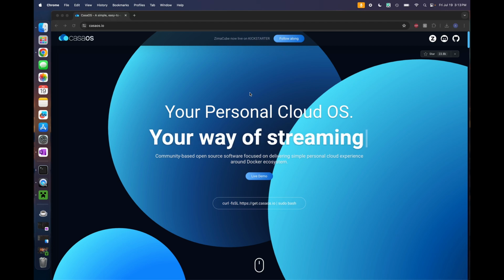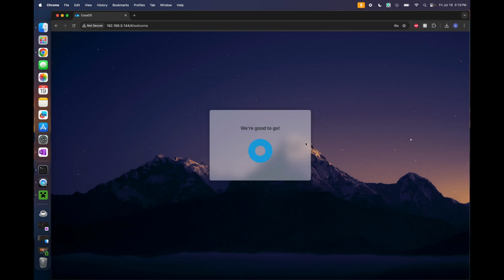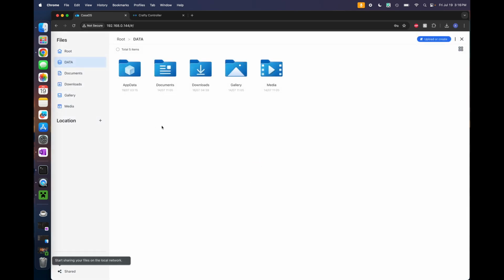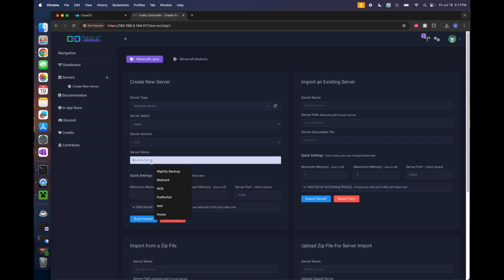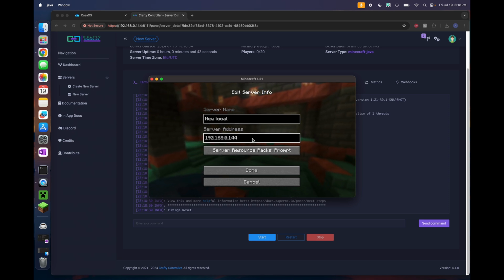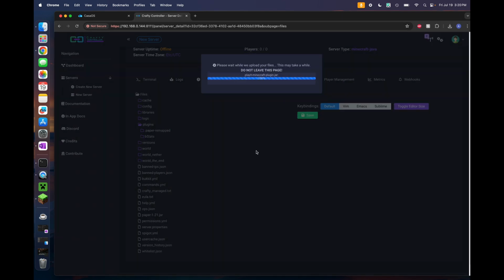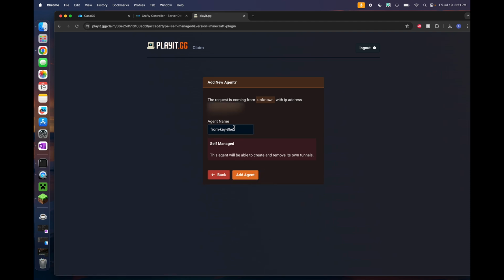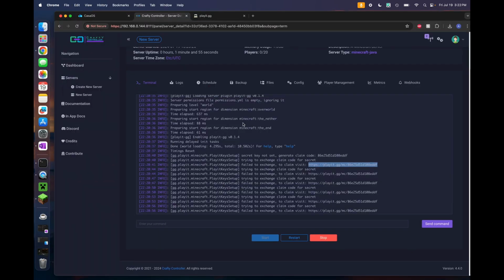8 Minute Dedicated Minecraft Server Setup with CasaOS and Crafty Controller & No Port Forwarding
I'll show you in eight minutes how to setup a dedicated Minecraft Server for you and your friends including making your server public without port forwarding.

Requirements:
-Dedicated computer running Debian or Ubuntu
-A little command line knowledge
-Playit.gg account (free)-used for making your server available without port forwarding
-Eight minutes of time